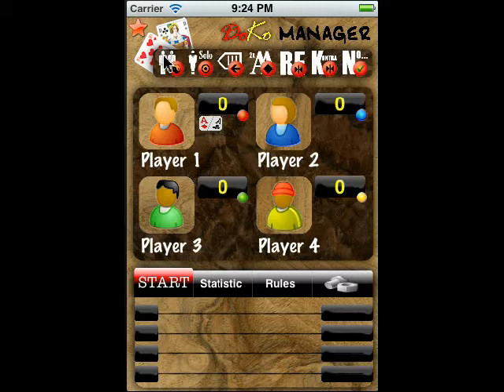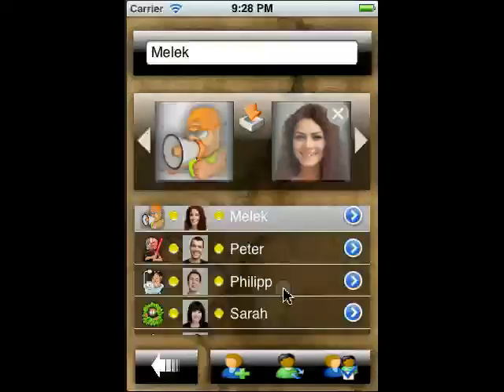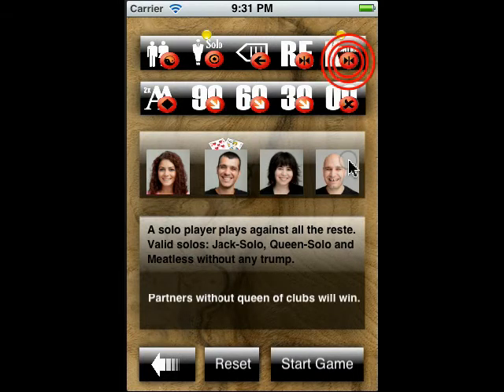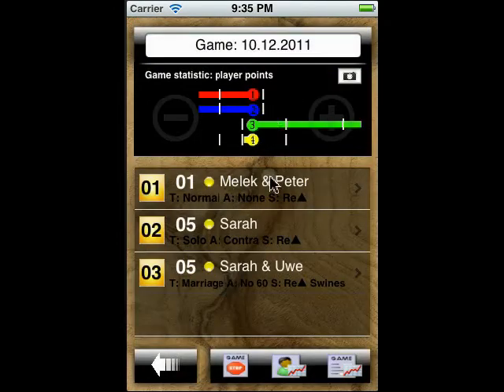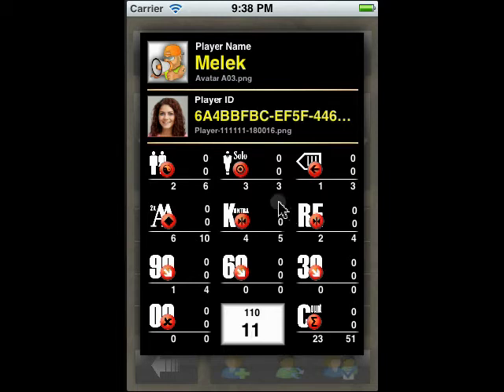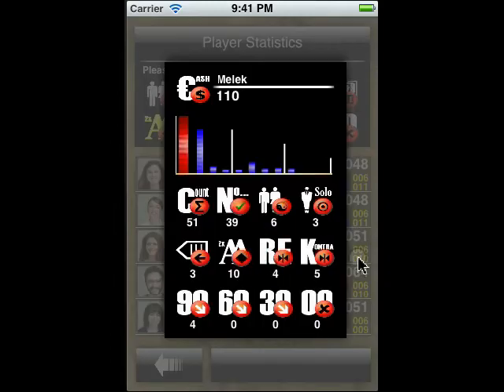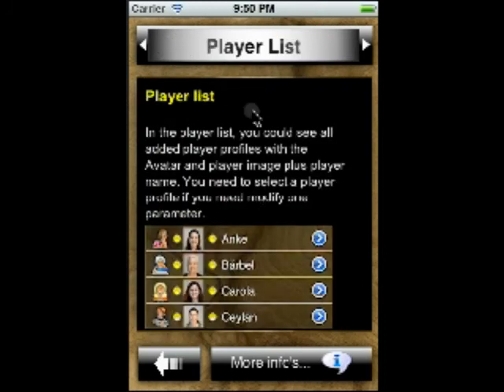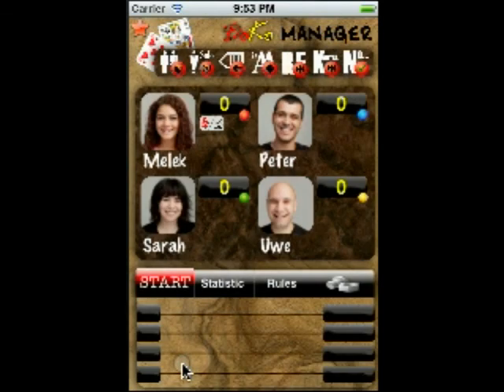Doko Manager Pro Video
VIDEO zum iPhone APP
Incredible, there are more than 500.000 Apps in the Appstore and here is
one, which is completely new and not existing today !!!

###  Sheephead / Doppelkopf Manager for your game days  ###

Our Doko Manager is NOT a game to play Doppelkopf or Sheephead online or
on your iPhone. For us card games are for real players on a real table.
But how often you've forgotten who the dealer is or the amount of Solos played?

With our Doko Manager thats the past!
For private players and even club players based on the DDV rule set
(German Doppelkopf Association).

The Pro version has everything what we think is required for good Doko game management...